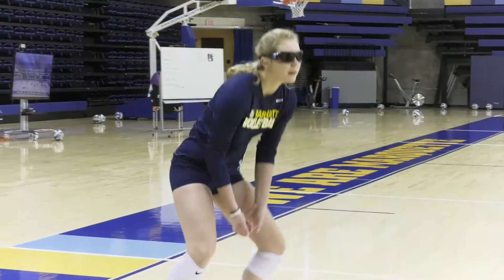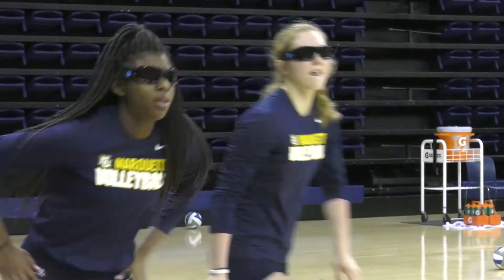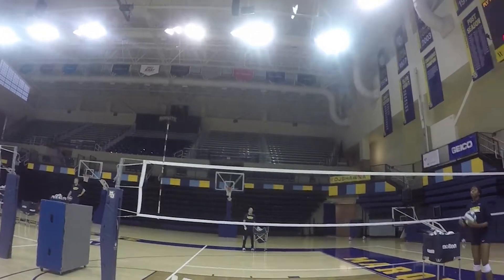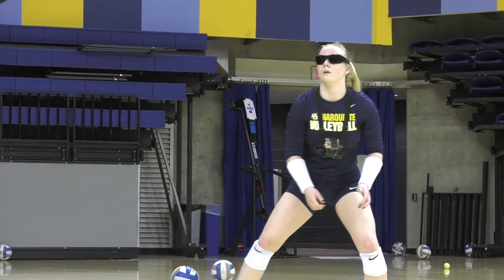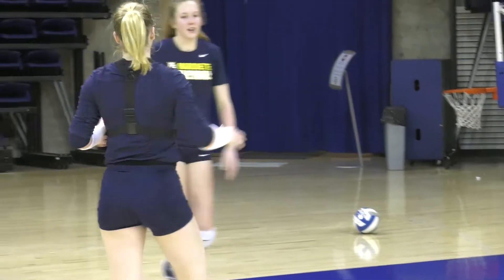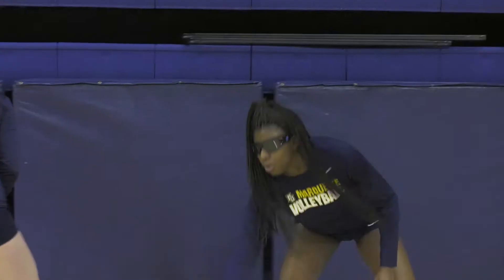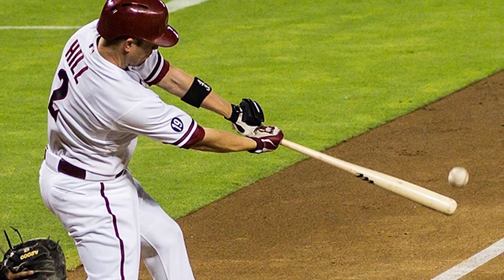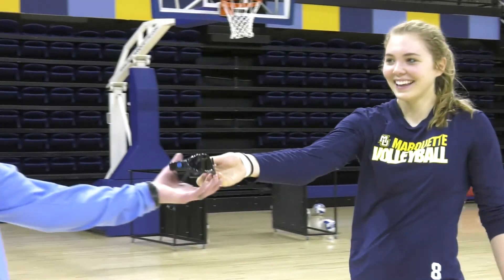Marquette Volleyball Strobe Glasses